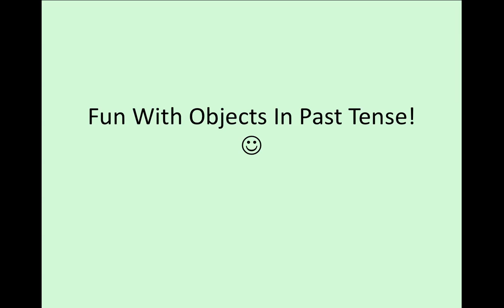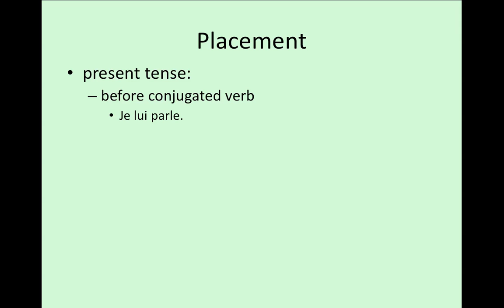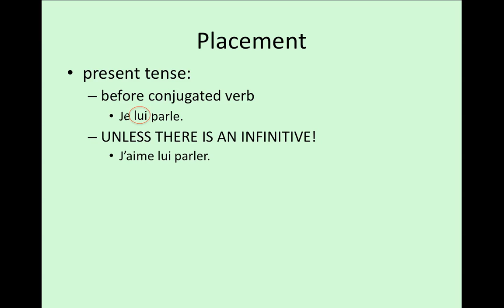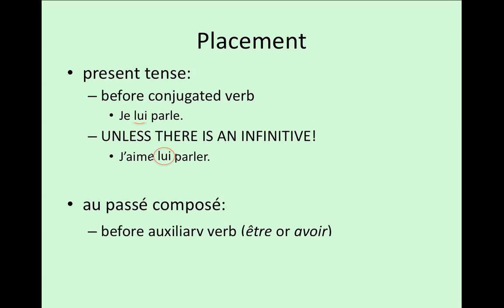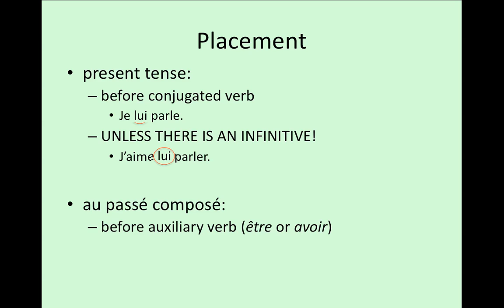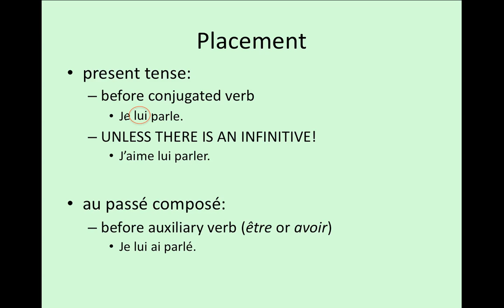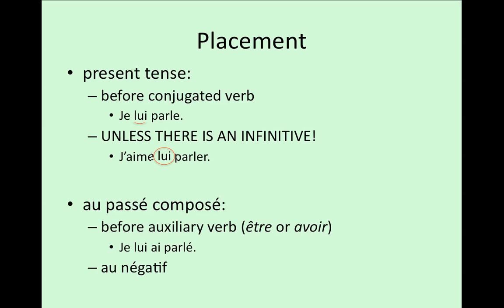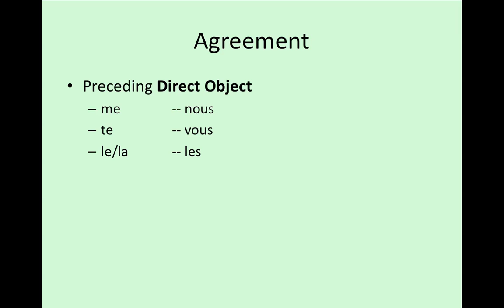PC Object Pronouns